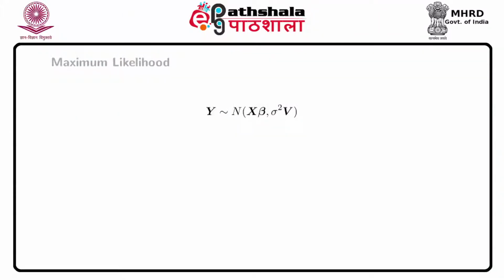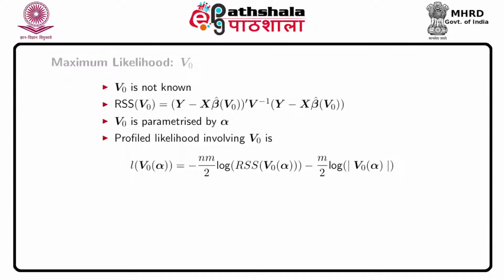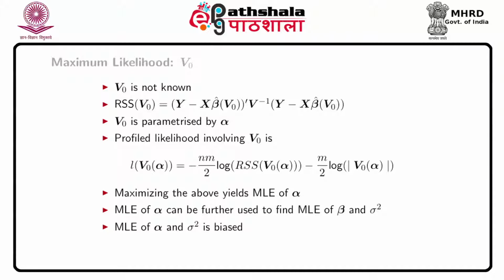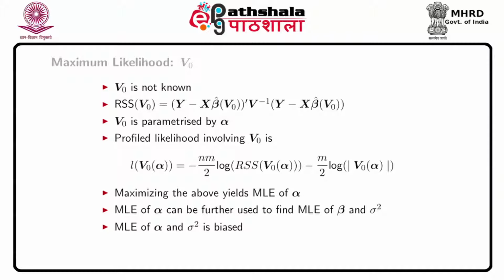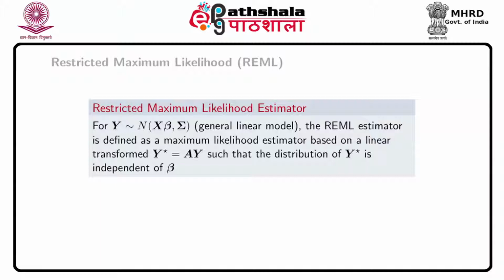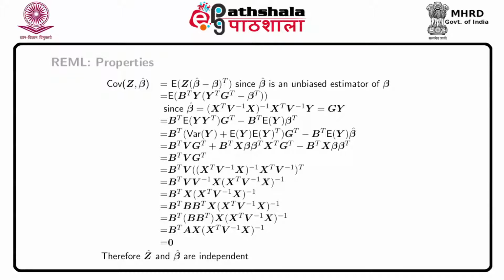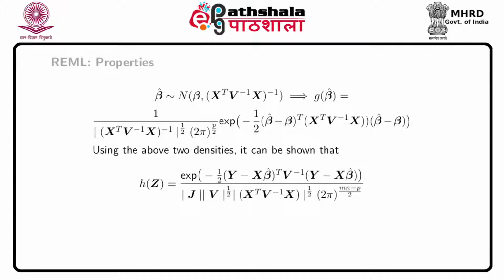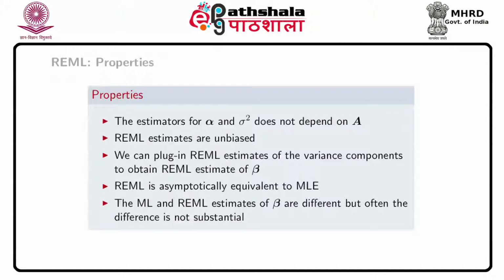General Linear Model for Longitudinal Data Analysis 3 M 5 (STAT)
Subject:  Statistics
Paper:  Advanced Data Analysis